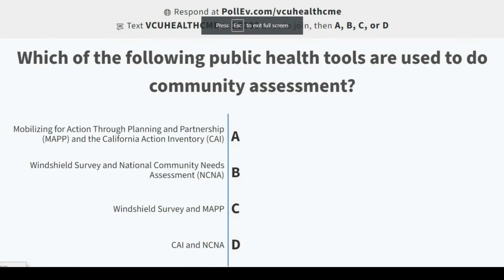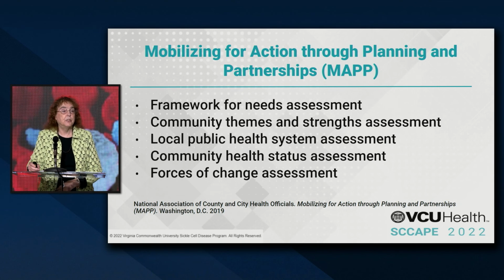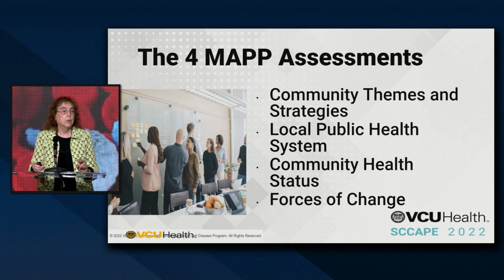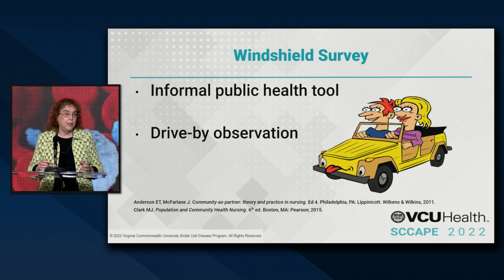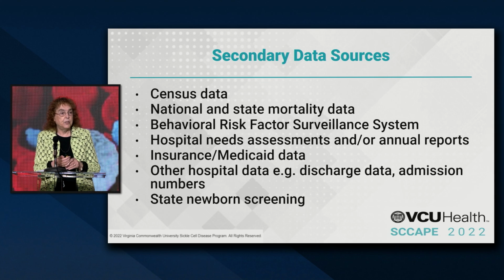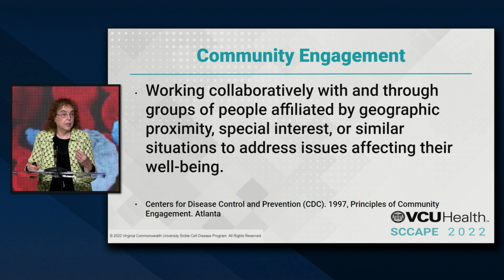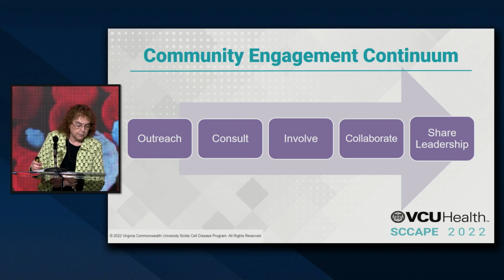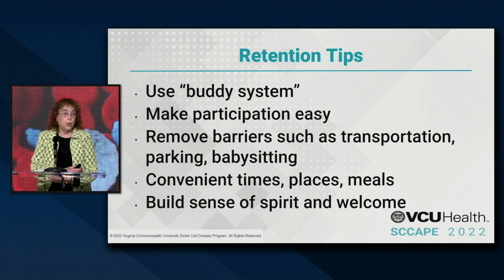SCCAPE 2022 - Community assessment and engagement